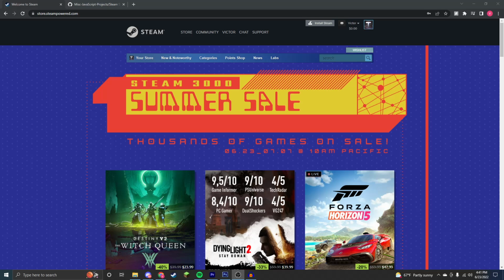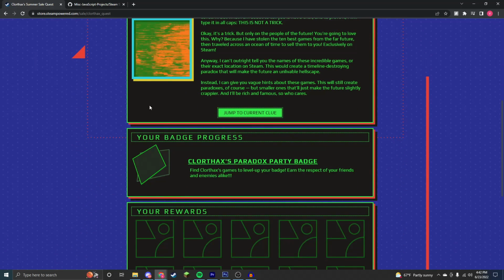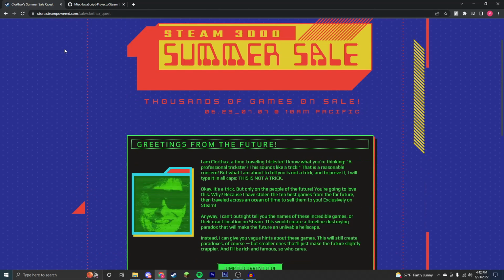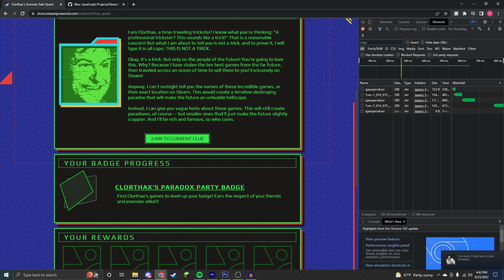AUTOMATICALLY Get Steam Quest Badges! QUICKEST WAY! Steam Summer Sale 2022 Working!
Today I show you how to automatically finish, get, and complete the steam summer sale 2022 quests and get all of the badges! Don't waste your time going through clues to try and figure it out just run this one script and get all of your Steam points and all 10 badges in an instant!

00:00 Introduction
00:25 getting the script from github
00:40 running and managing the script
01:00 how to manage mistakes and errors